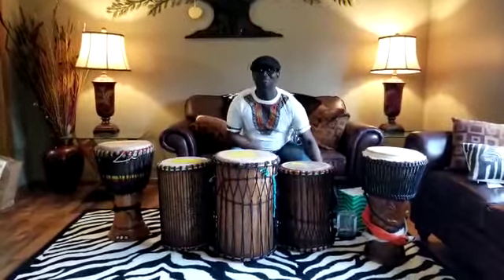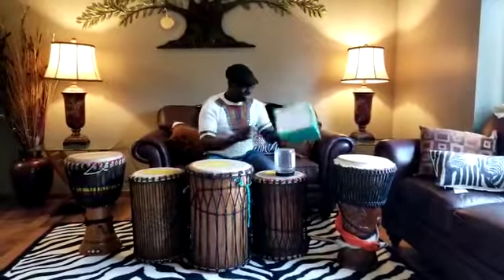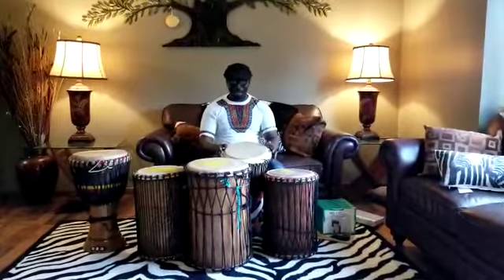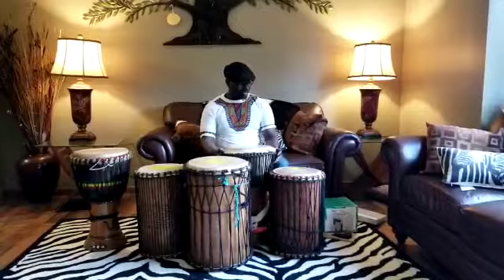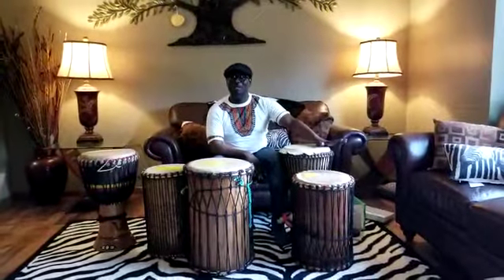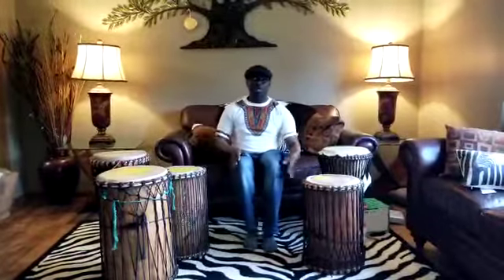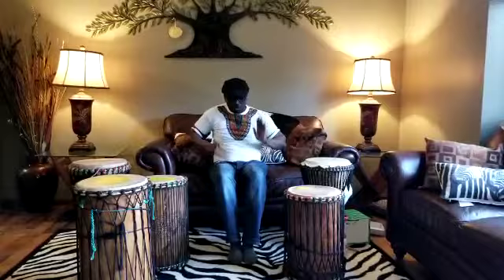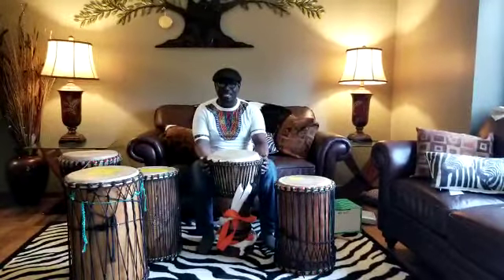CWC African Drum & Dance Gr. 4-5 Video Lesson 1 w Ghana Mbaye. Like & Subscribe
The Cultural Wellness Center works to provide cultural education globally. We teach African Drum and Dance classes at Maxfield Elementary with Brother Ghana Mbaye in Saint Paul, MN.